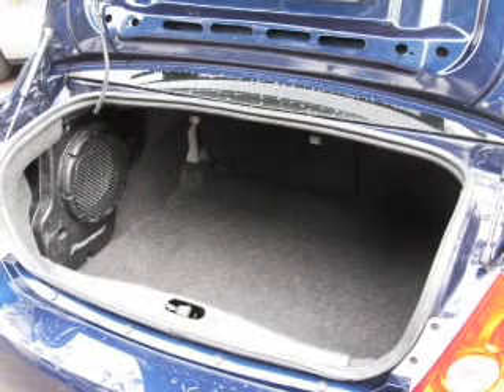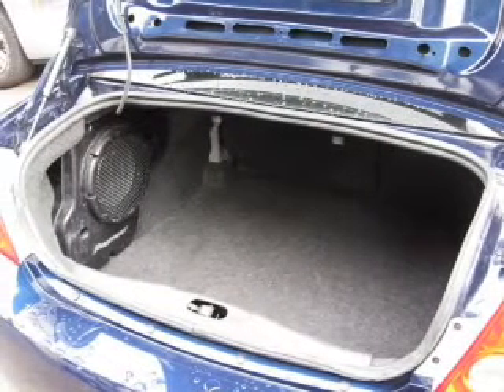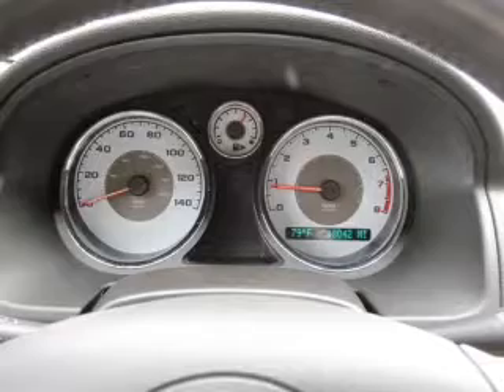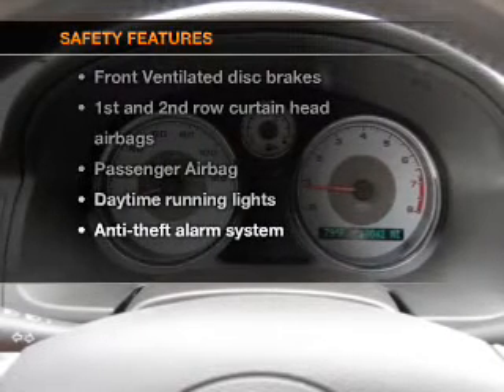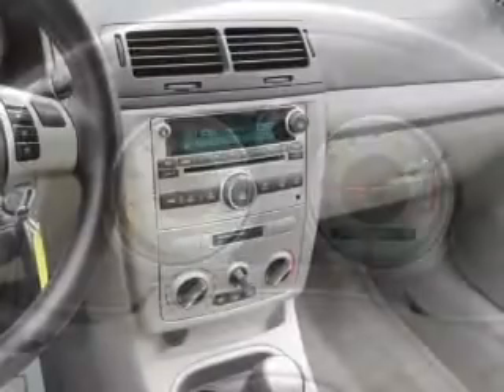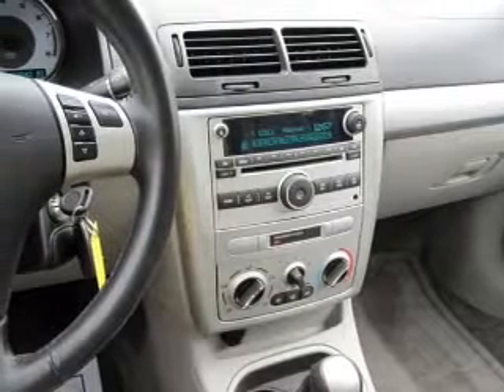2008 Chevrolet Cobalt - New Canaan CT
Year: 2008
Make: Chevrolet
Model: Cobalt
Trim: LT
Engine: 2.2 liter inline 4 cylinder 16 valve
Transmission: 0
Color: Imperial Blue Metallic
Mileage: 18036
Address:
261 Elm Street